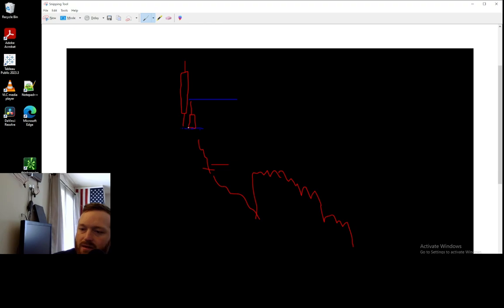Simple Breakout Trading - an analysis